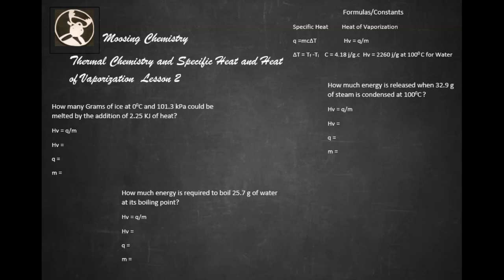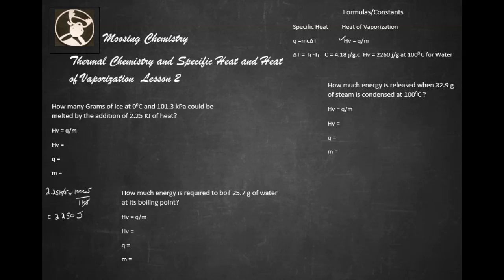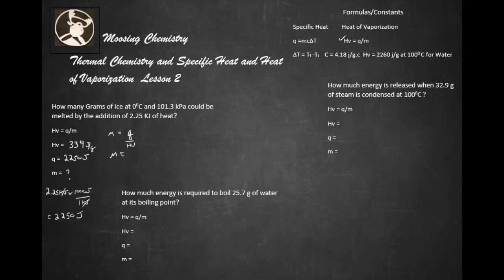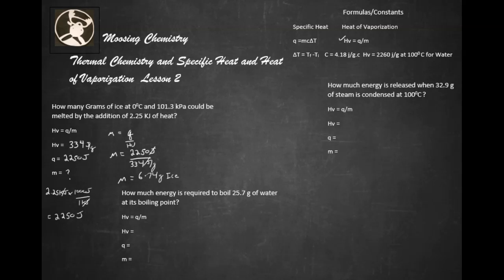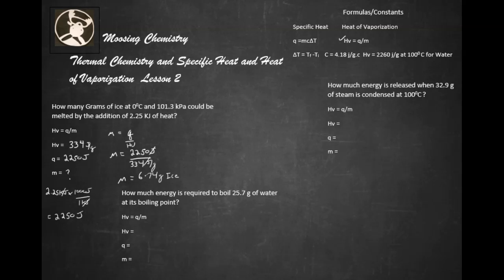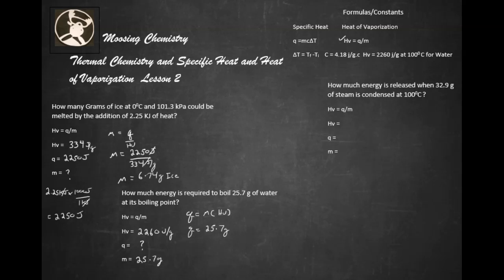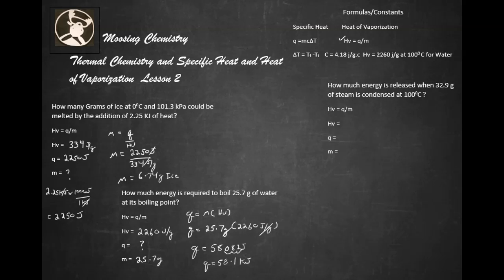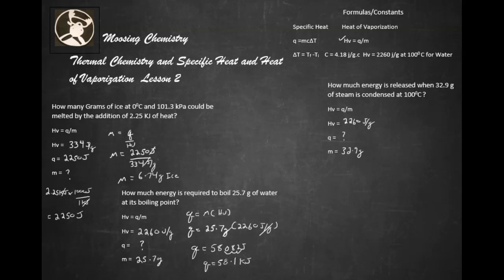Thermal Chemistry and Specific Heat/Heat of Vaporization L2